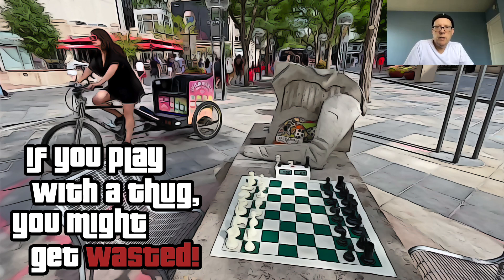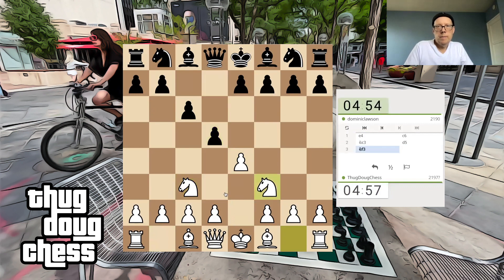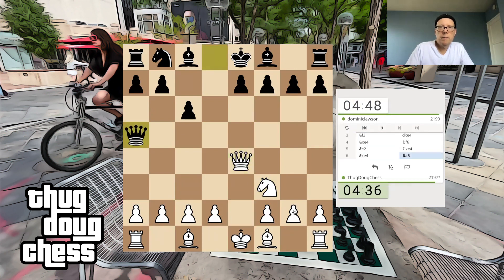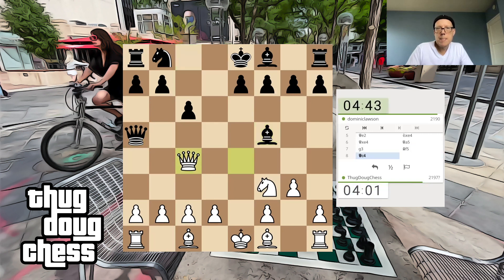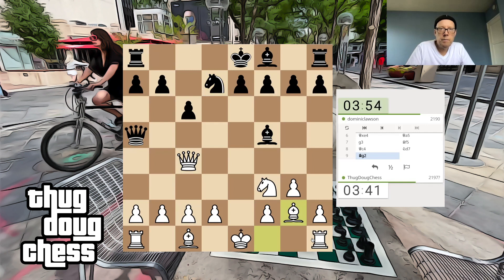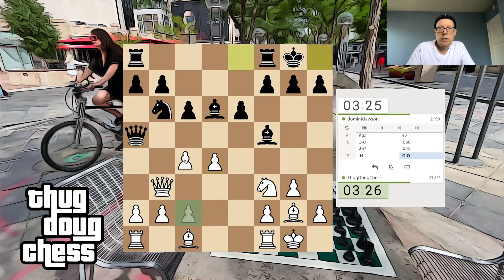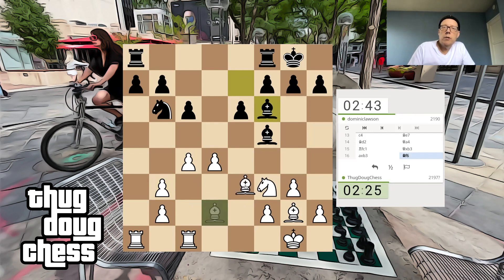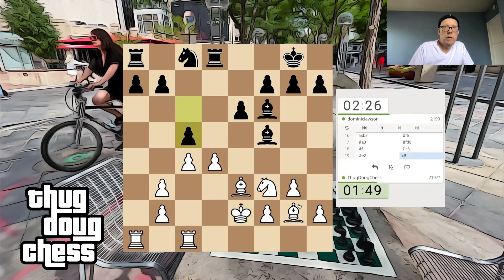A Back and Forth Game with an Oops Ending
Casual Chess: Game 036, Halloween Gambit. if you'd like to buy me a cup of coffee.